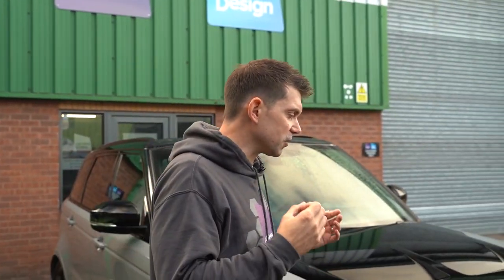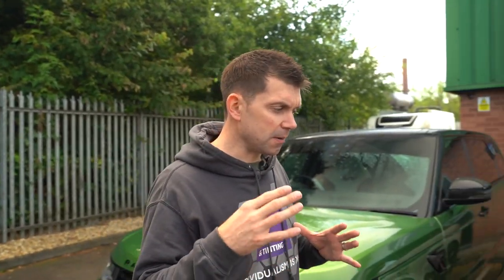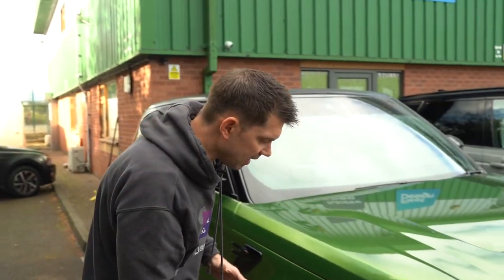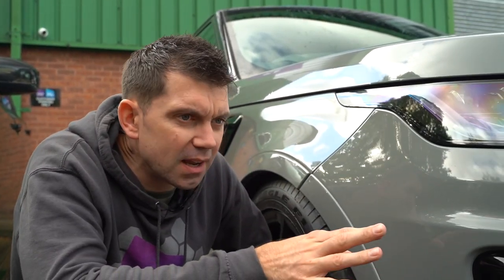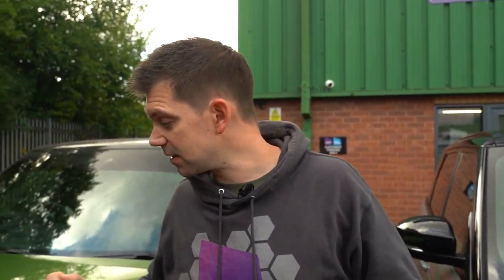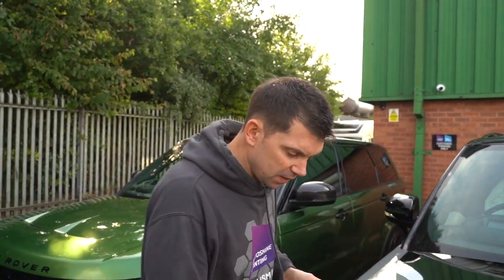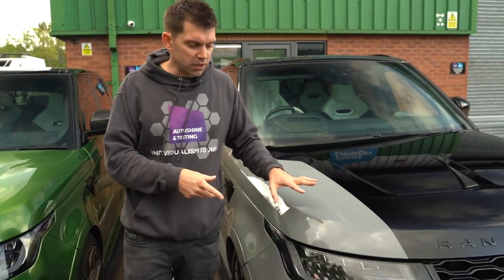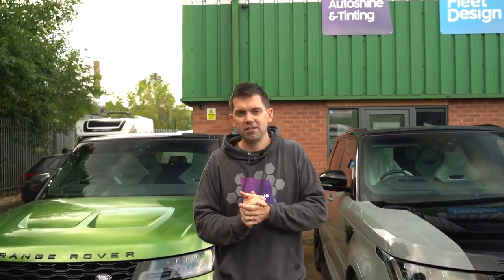PPF vs PPS (Spray on PPF) What is Better?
2 range rover SVR's, 1 with PPF and the other with PPS. Paint Protection Film vs Paint Protection Spray!
What is the difference and which is better.
Which provides the best protection?
With looks better?
Which is cheaper?
Which would we choose if it were our money and are we going to start supplying PPS after this video?